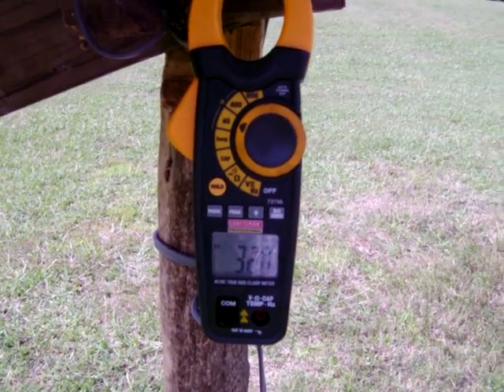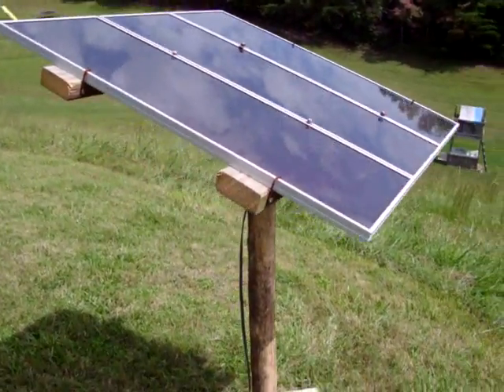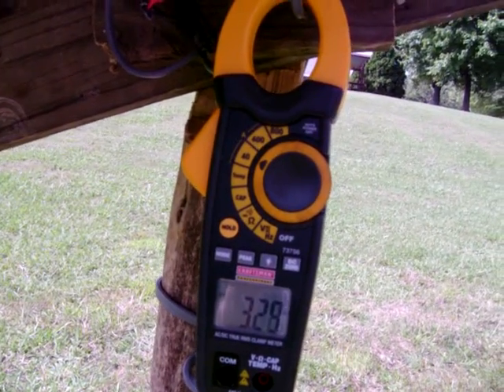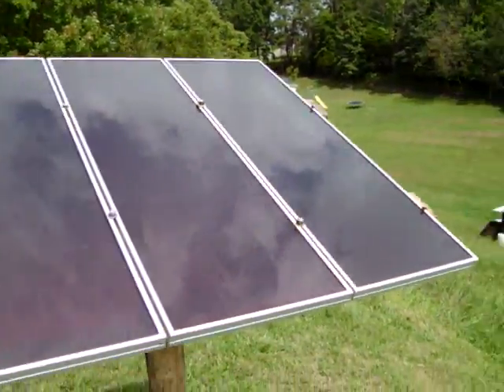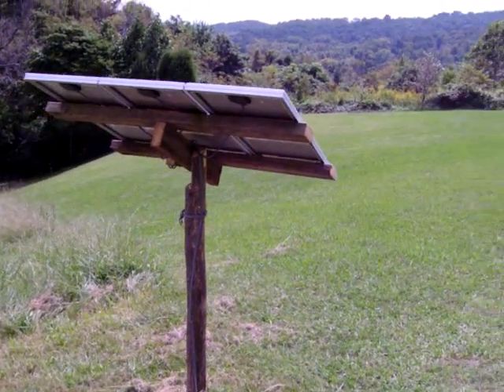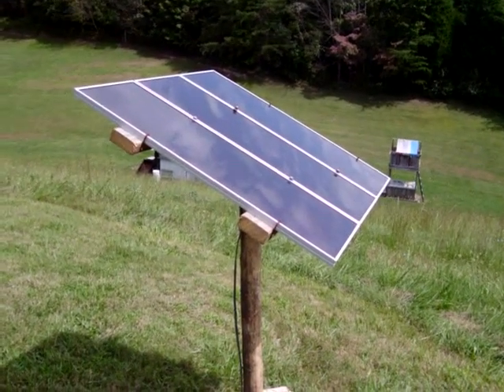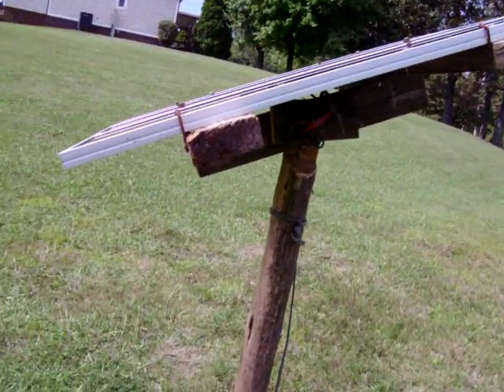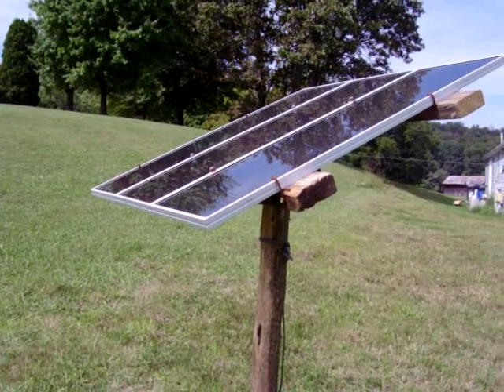photo voltaic panel at home Mark Rice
This is the small array I use to charge a 12 volt battery that powers lights, my computer ,and my television. The photovoltaic panels usually charge the battery fully by 10:30 or 11:00 every day except on cloudy days when it may take a few more hours.  I plan on adding more battery storage and installing more efficient led lighting to get more efficiency from this small system. During the month of August my electrical consumption from the grid was only 375 kwh at a cost of $45.12 , thats just a little over $1.50 a day. My goal is to bring that down to $1 per day. When I get the solar water heating system built that should help a lot as right now all my hot water is electrically heated.